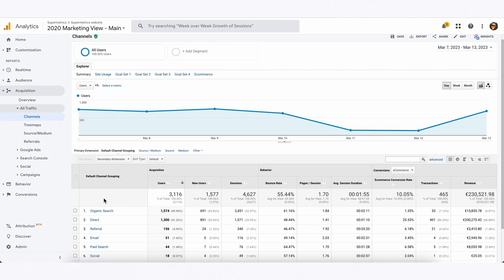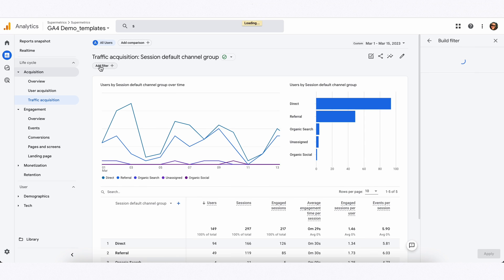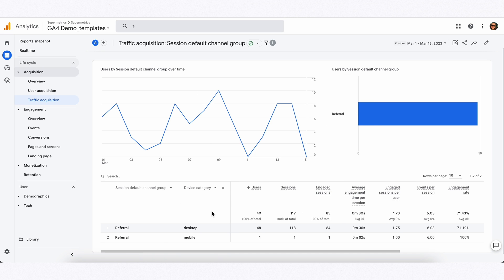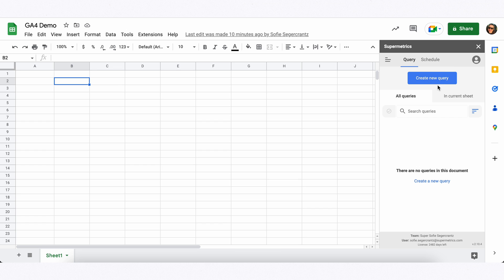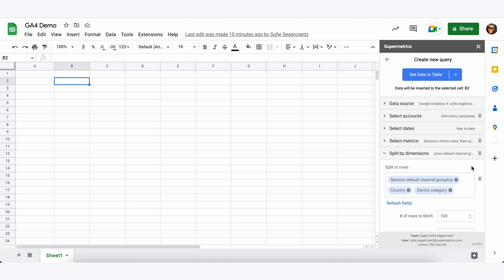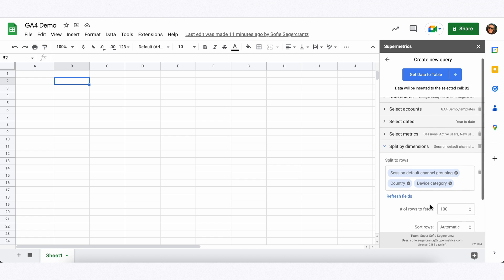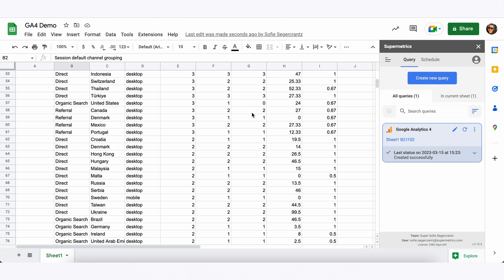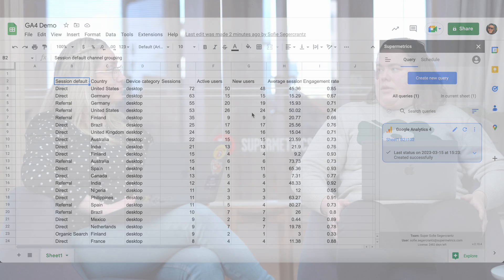GA4 native reporting vs. Supermetrics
Welcome to our GA4 video series. In this video, our Performance Marketing Lead, Sofie, and Growth Marketing Manager, Minna, will discuss the differences in using GA4 native reporting and what benefits there are to exporting the data to a spreadsheet or any other analytics tool.

Skip ahead:

0:00 - Intro
0:44 - Metrics and dimensions
3:05 - What you can do with GA4 data in Google Sheets with Supermetrics
7:03 - Data retention, accuracy and ownership
8:50 - Changing your data retention period
9:24 - Data accuracy & ownership

Want to know more?